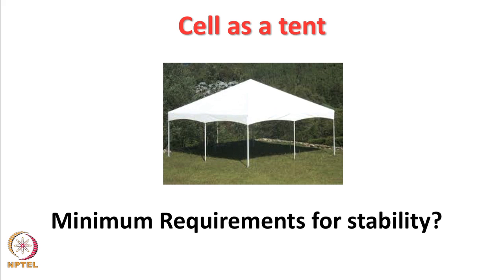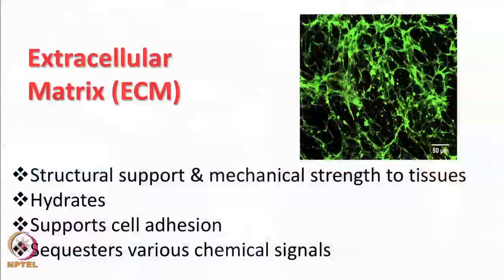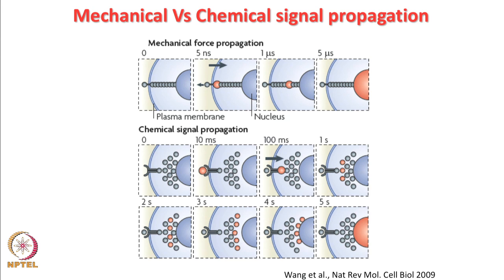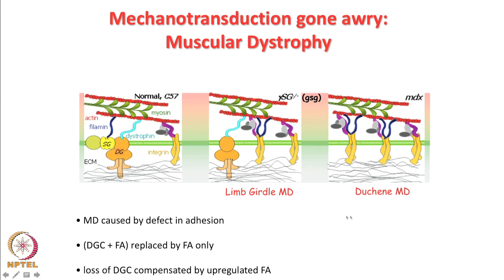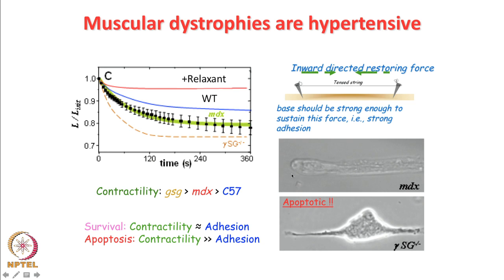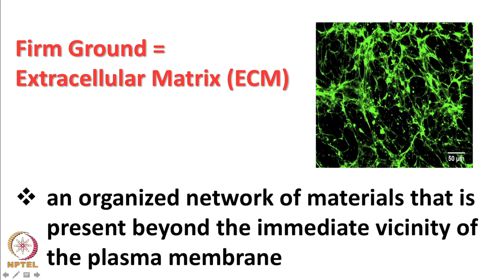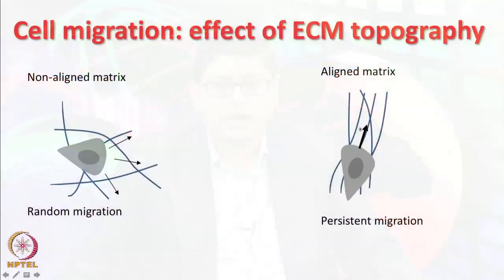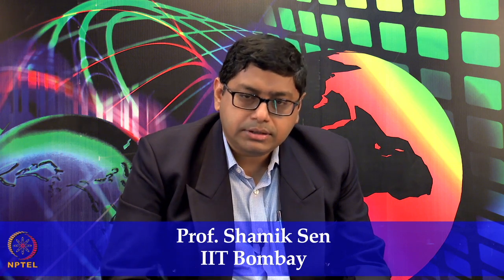Cell-ECM Crosstalk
1. The translated content of this course is available in regional languages.

2. Regional language subtitles available for this course
To watch the subtitles in regional language:
1. Click on the lecture under Course Details.
2. Play the video.
3. Now click on the Settings icon and a list of features will display
4. From that select the option Subtitles/CC.
5. Now select the Language from the available languages to read the subtitle in the regional language.

3. Regional language audio available for this course
To listen to the lecture in regional language:
1. Click on the lecture under Course Details.
2. Play the video.
3. Now click on the Settings icon and a list of features will display
4. From that select the option Audio track.
5. Now select the Language from the available languages to listen to the audio in the regional language.